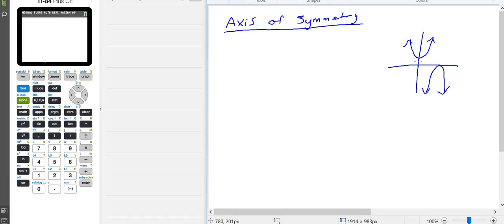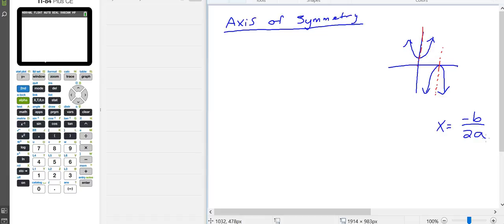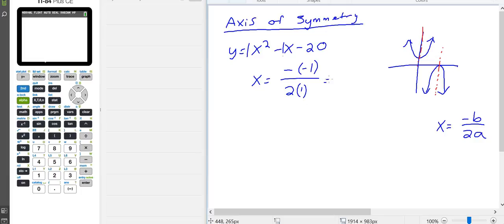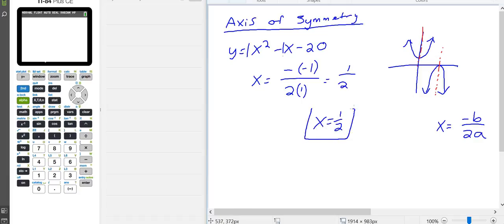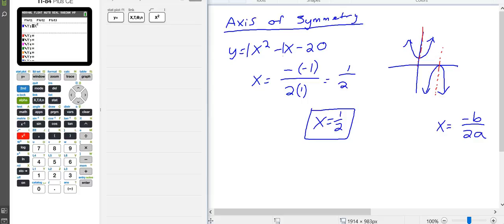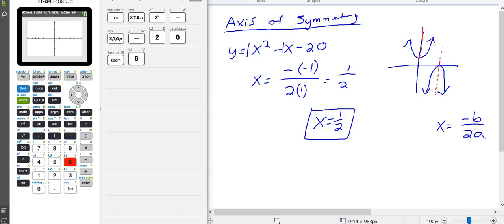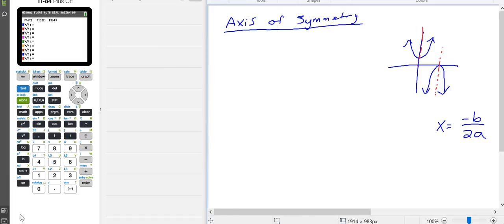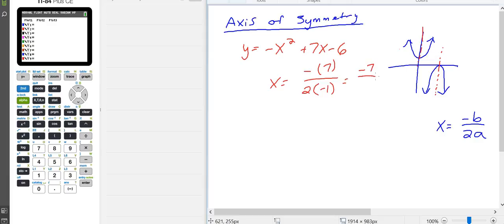The Axis of Symmetry of Parabolas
This video will teach about the axis of symmetry of quadratic functions and how to write an equation for it. This is an important topic because it is often tested on the New York State Common Core Algebra 1 and Algebra 2 Regents Examinations.